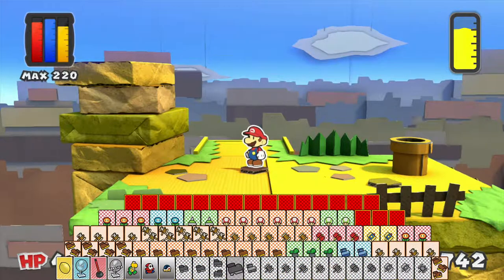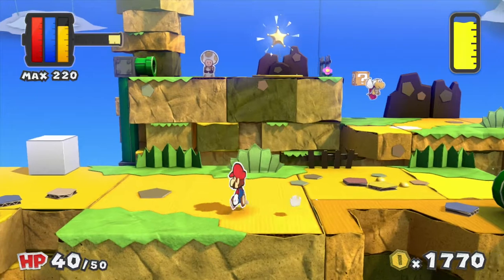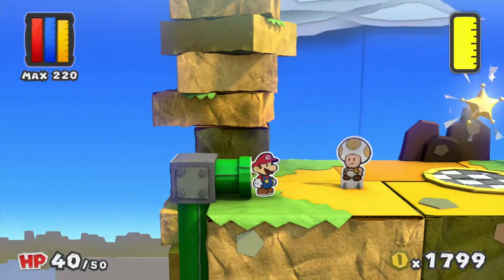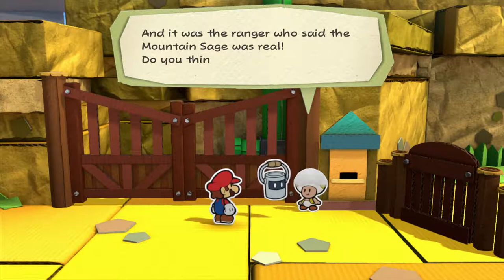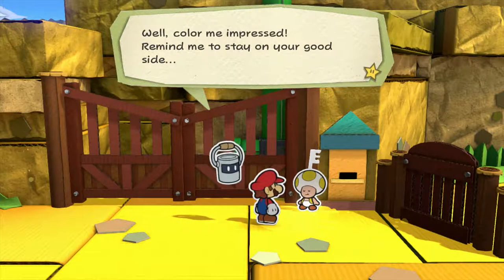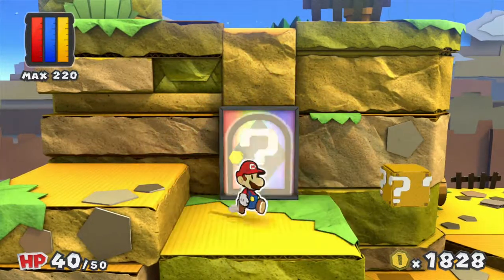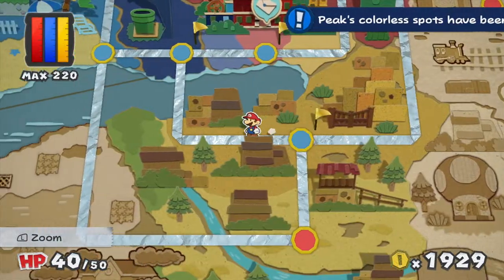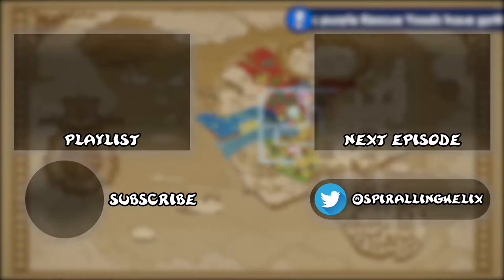Paper Mario Color Splash - Part 10: The Legendary Mountain Sage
He's got nothing on that unfurl music though...